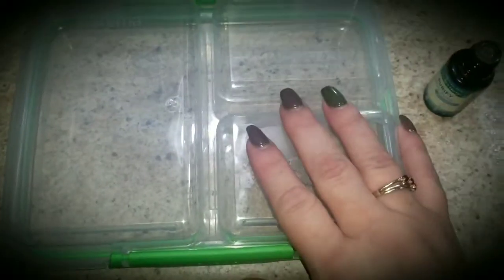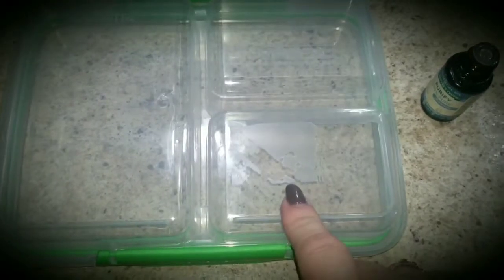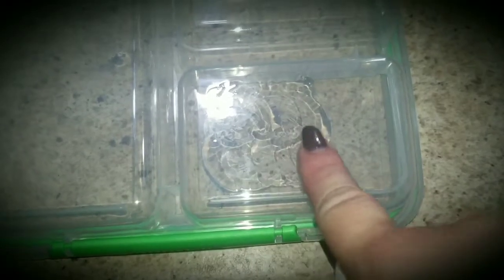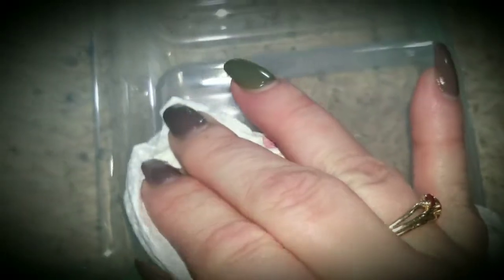How to remove sticky labels!